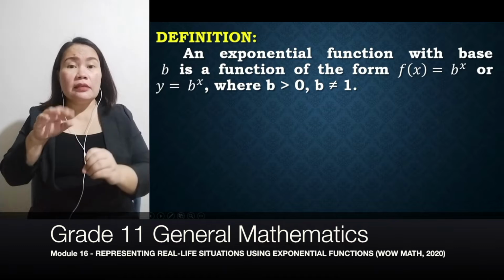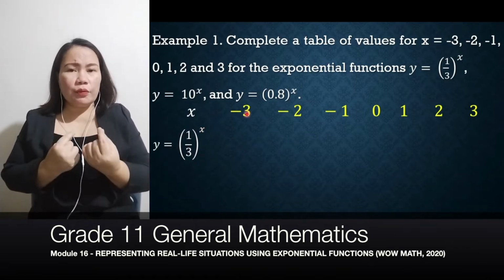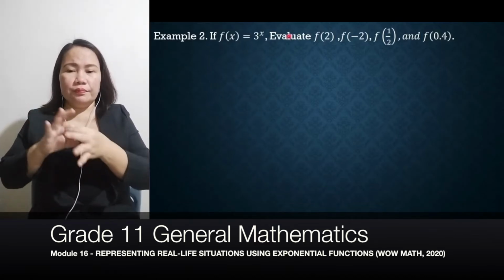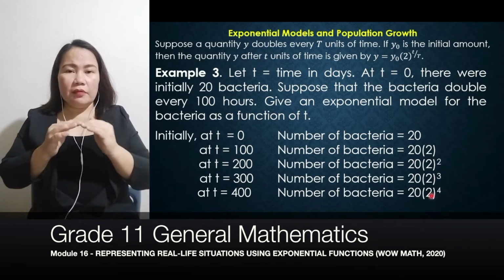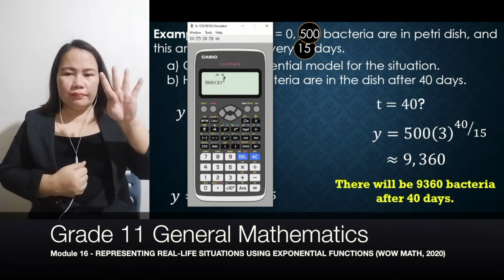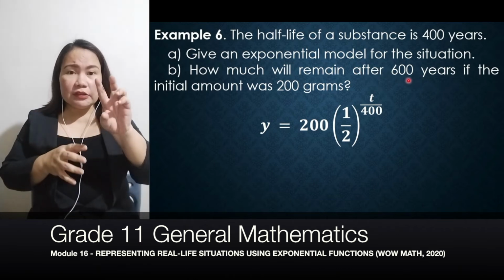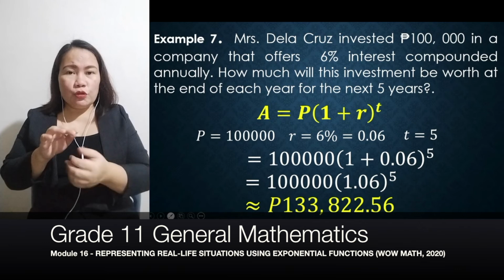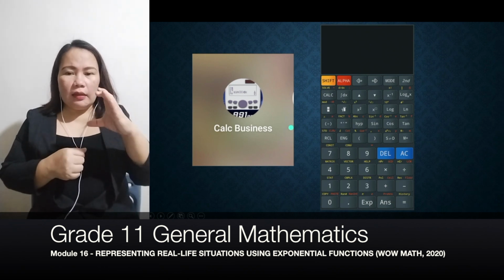Grade 11 MATH Lesson | Module 16 - REPRESENTING REAL-LIFE SITUATIONS USING EXPONENTIAL FUNCTIONS